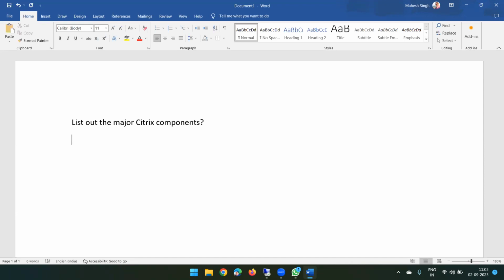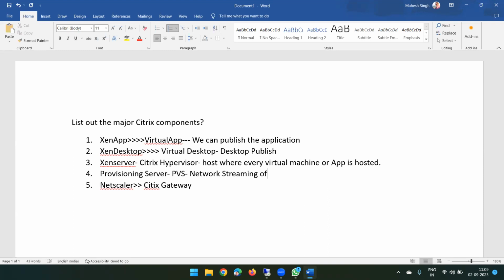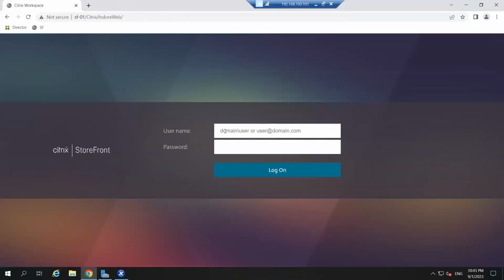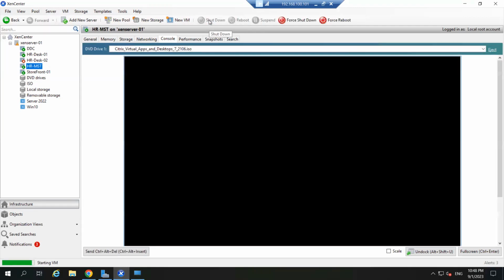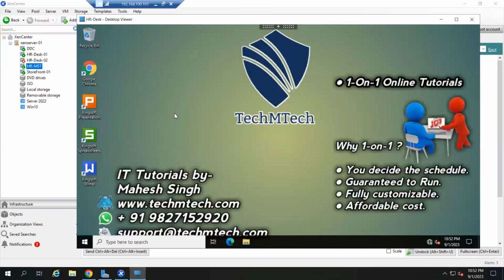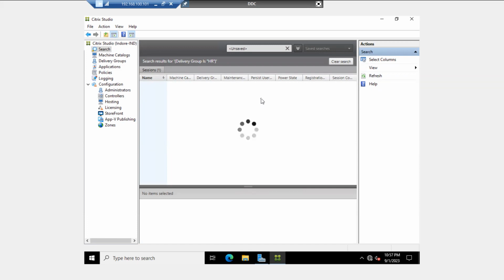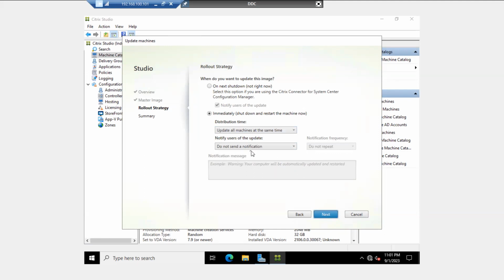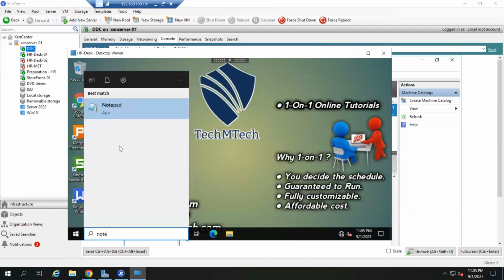How to update the machine catalogs | Citrix 1-on-1 Live Sessions |Citrix Cloud